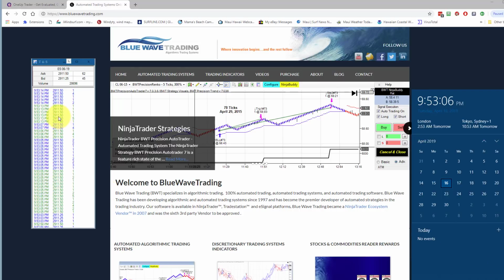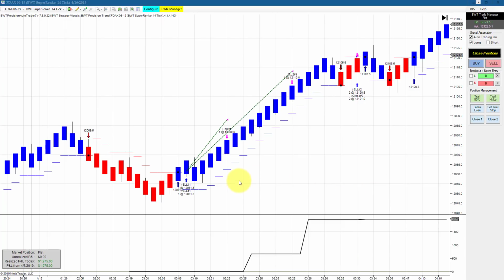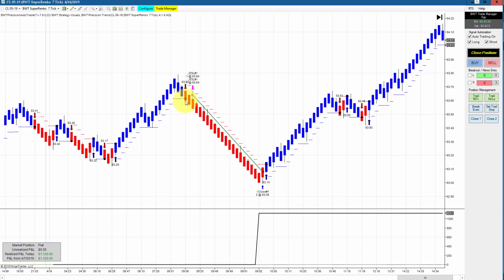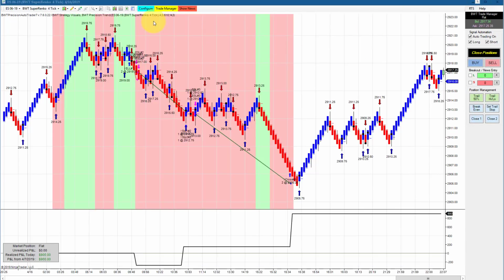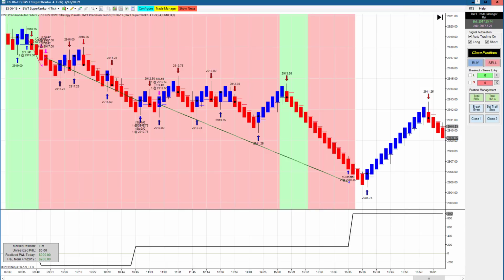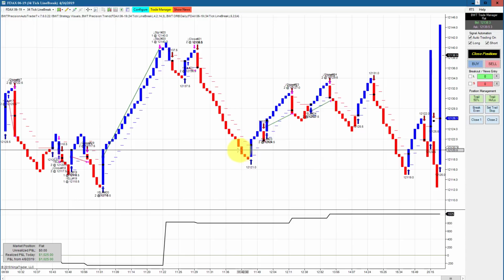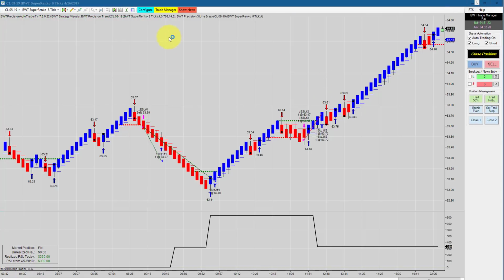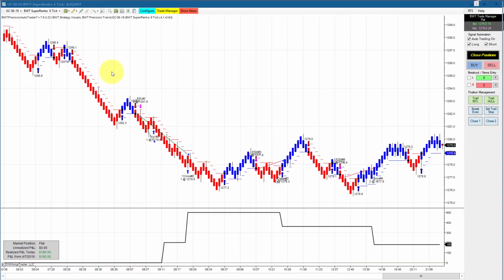Excellent Day, Funded Account Discussion, Consistency,100% Automated BWT Autotrader VLog #700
Excellent Day, Funded Account Discussion, Consistency Discussion, ,100% Automated BWT Autotrader VLog #700